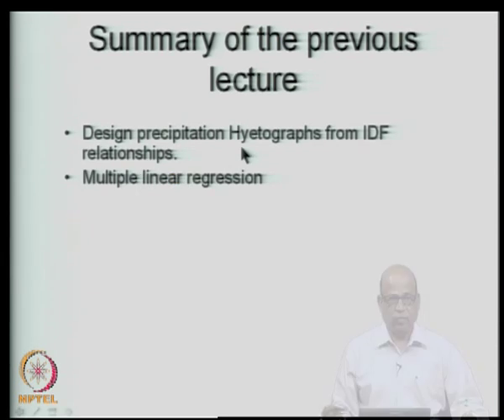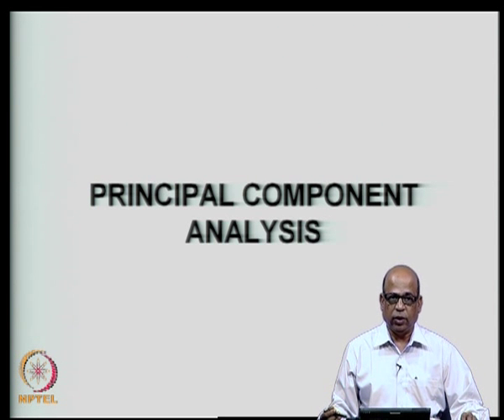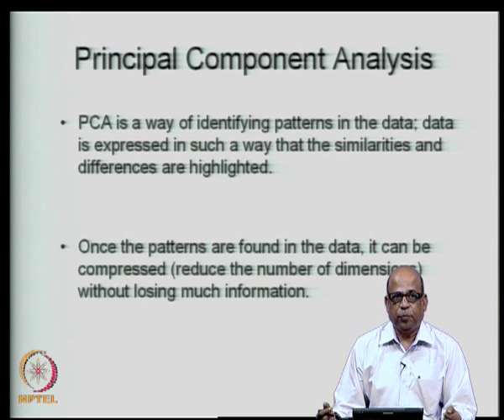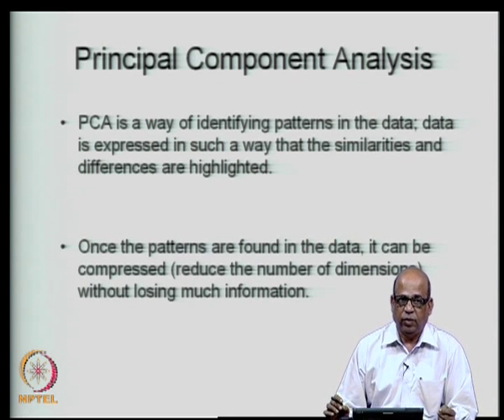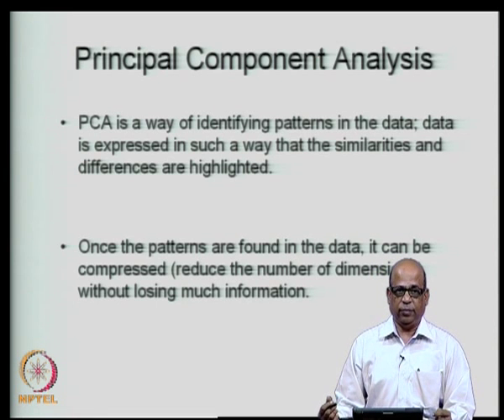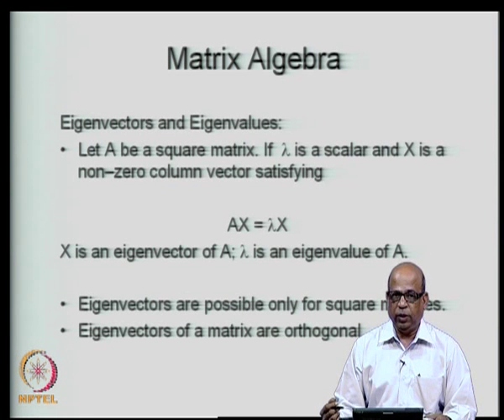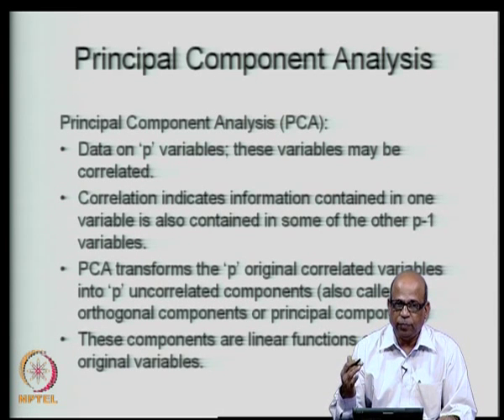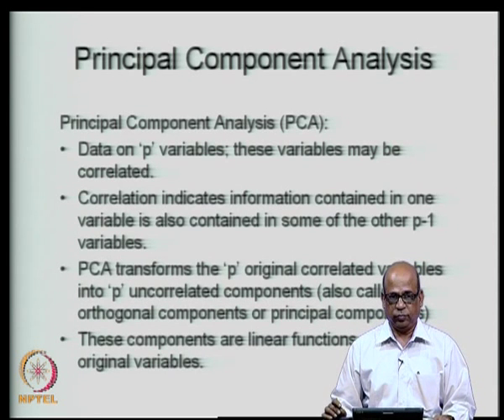Mod-07 Lec-31 Principal Component Analysis